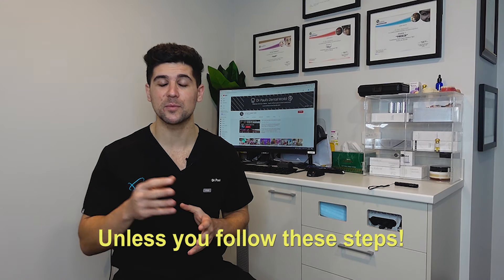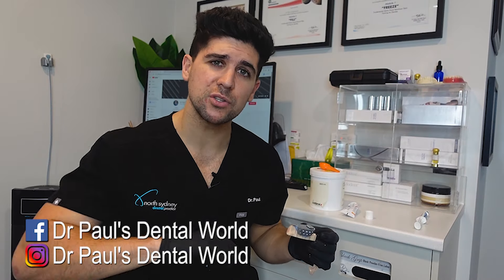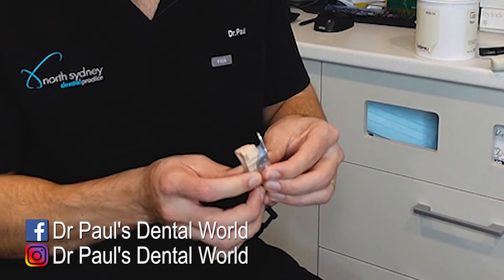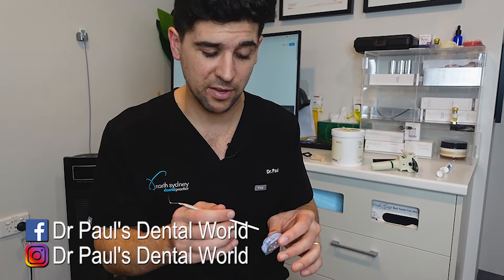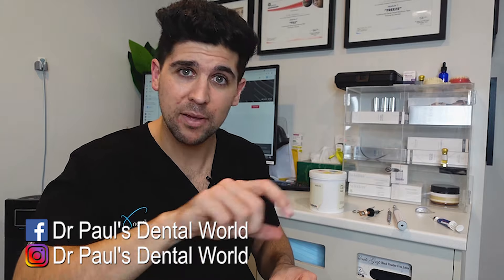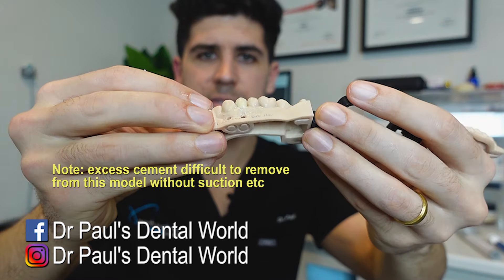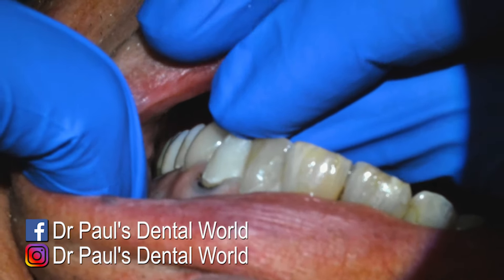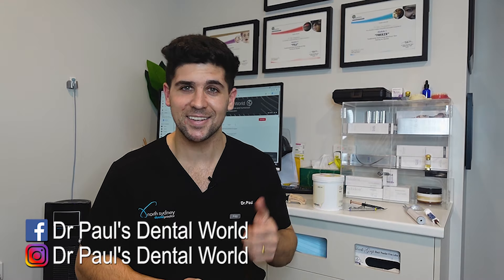HOW TO MAKE THE PERFECT TEMPORARY CROWN (Provisional Restoration)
Making a temporary crown is not always easy. There are lots of steps involved, and each step has its own hurdles.

I have developed my own way of making temporary crowns that will make it easy and straightforward for you.

The first step is to make the index (matrix) using a tray and a PVS putty impression material. When the crown preparation is finished, then it is time to make the temporary restoration. I use a vent hole on the occlusal or the palatal, to allow for excess cement to come out, which drastically improves the marginal fit of the crown.

Chapters:
0:00 Intro
0:39 Making the temporary crown index (matrix)
2:13 Modifying the temporary crown index
3:07 Fabricating the temporary crown
5:28 Removing excess material
6:27 Placing a vent hole
7:04 Cementing the temporary crown
7:46 Removing excess cement
8:37 Real life patient demo of all steps
11:31 Outro

What I Currently Film With:
Camera - Sony ZV-1 (Amazon) (eBay)
Audio recorder - Synco S6E (Amazon) (eBay)
Tripod - Weifeng tripod (Amazon) (eBay)